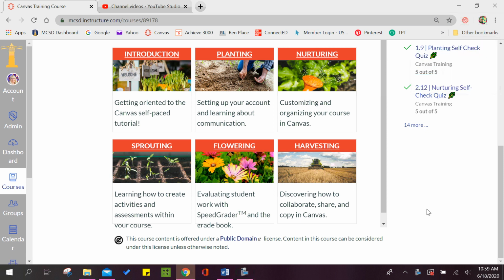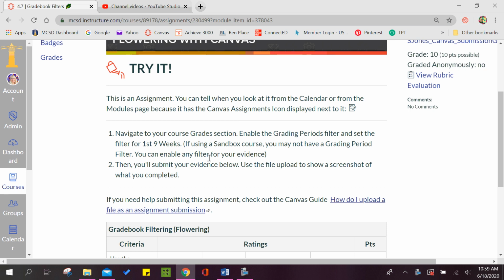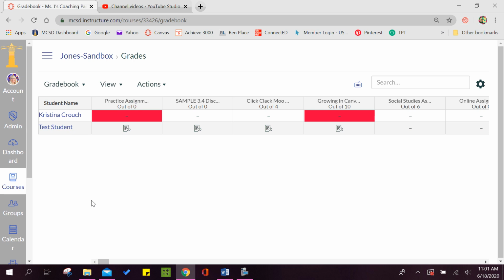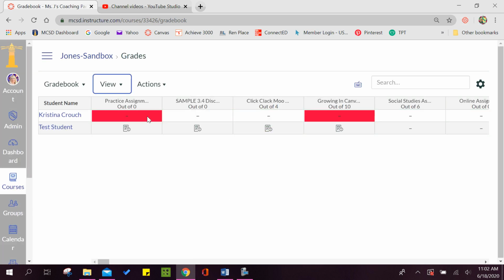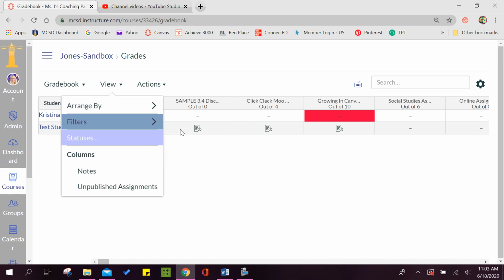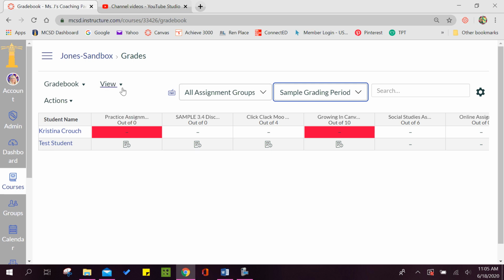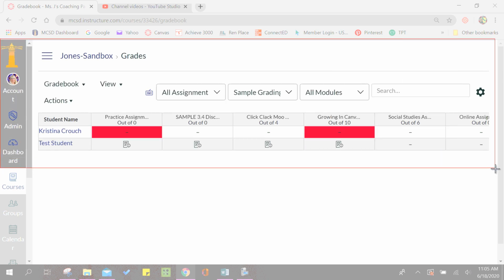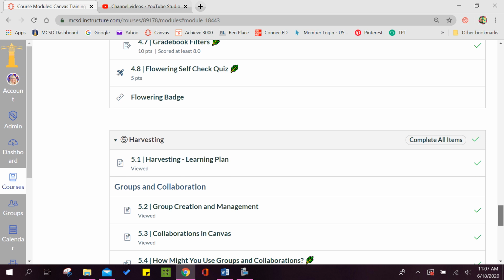Canvas Tutorial 4 7 Gradebook Filters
This is a video Tutorial for the 4.7 assignment in the Growing With Canvas Module